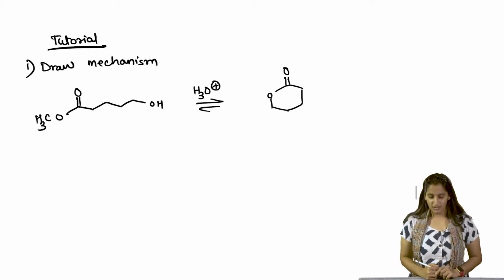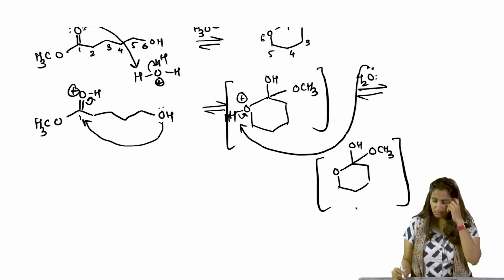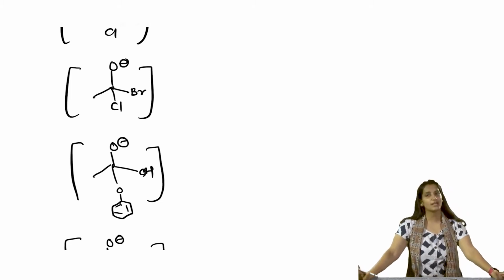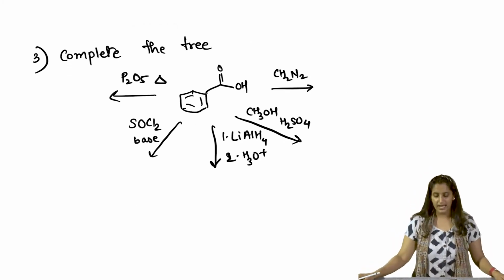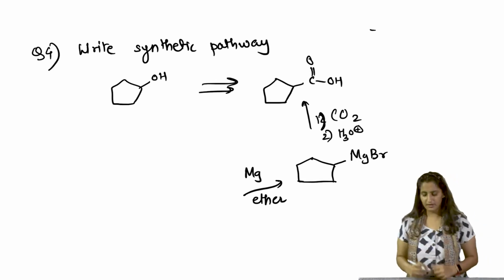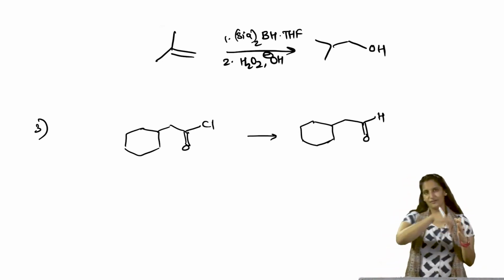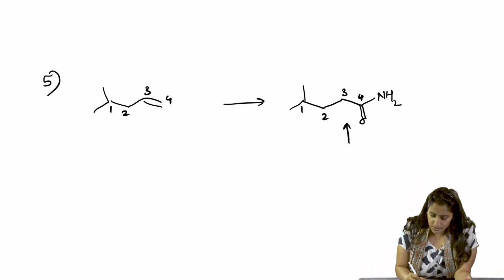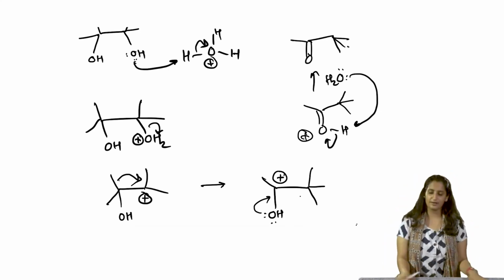Tutorial - 4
Subject: Chemistry